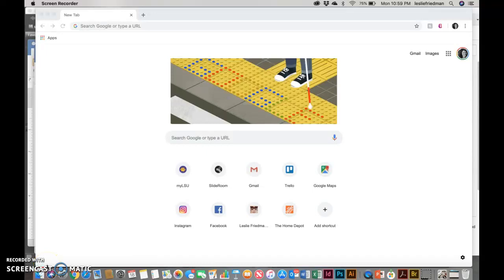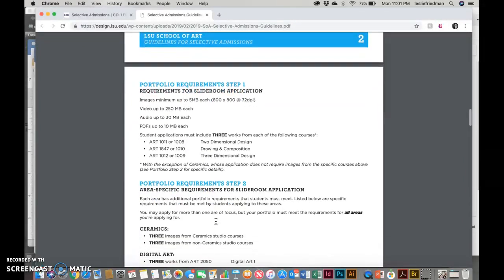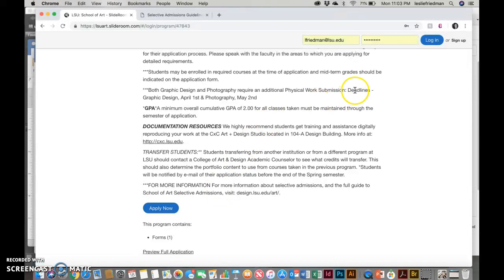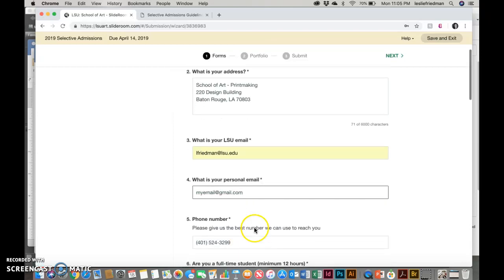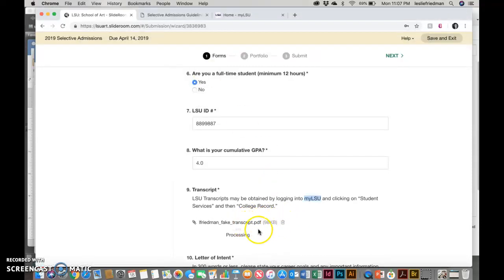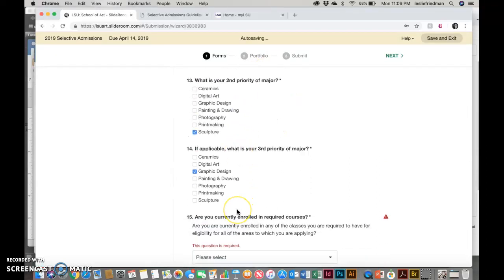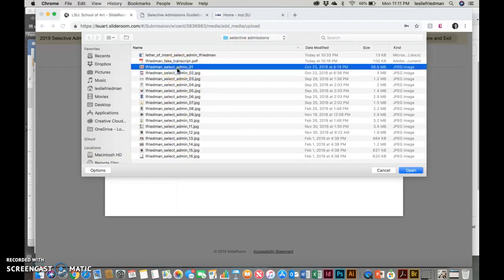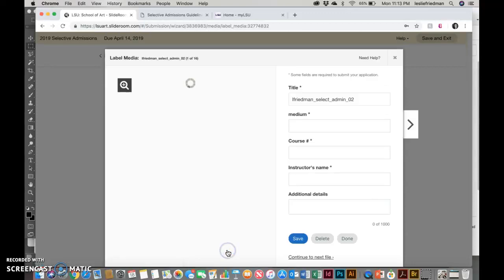Selective Admissions Tutorial Part 1